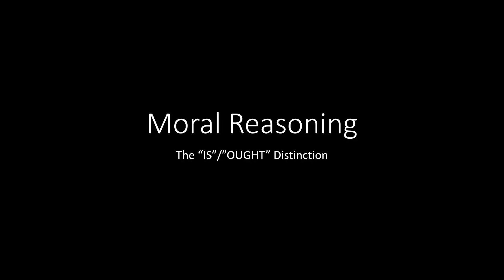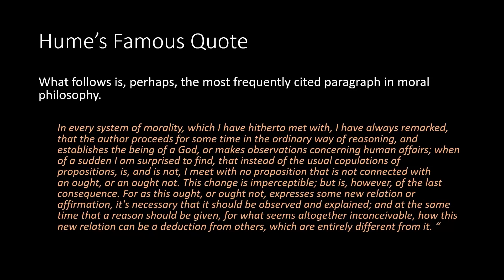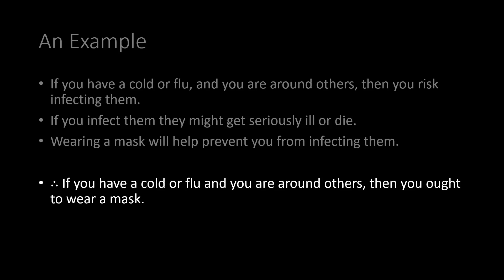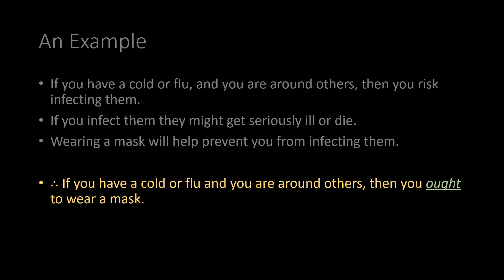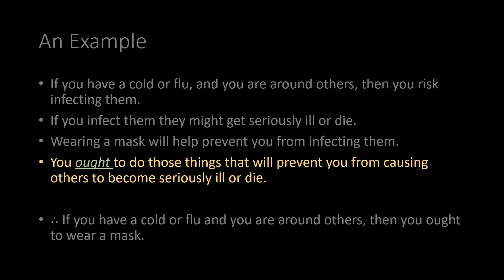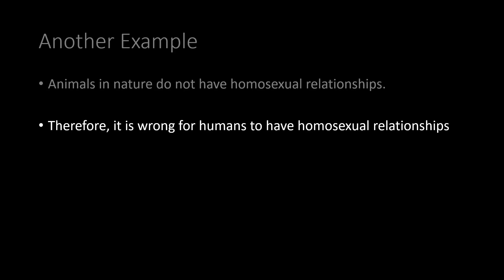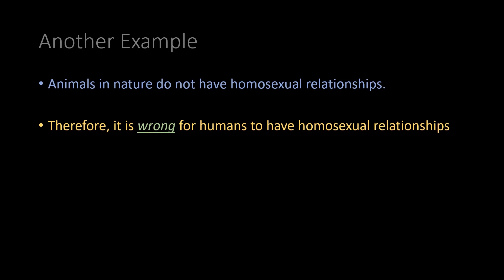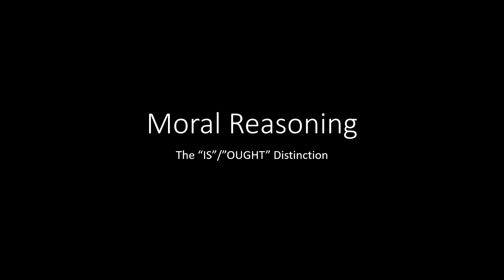Moral Reasoning 01 - Hume on "Is" and "Ought"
Is it possible to derive "ought" (or "prescriptive") conclusions from "is" (or "descriptive") premises. The 18th century philosopher David Hume said that this could not be done. This video looks at what Hume said and its implications, and what it implies about how to engage in moral argument.